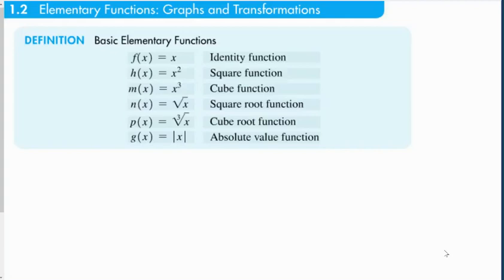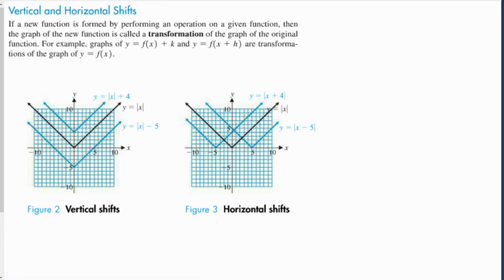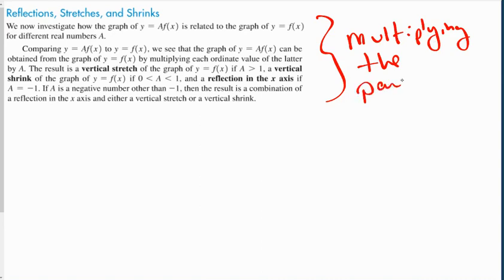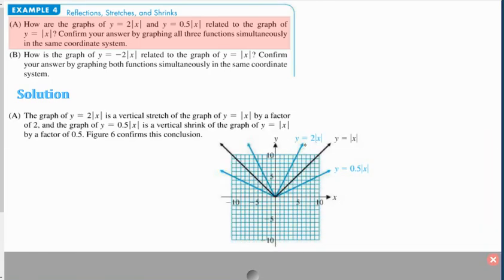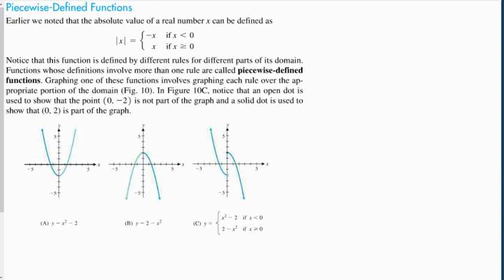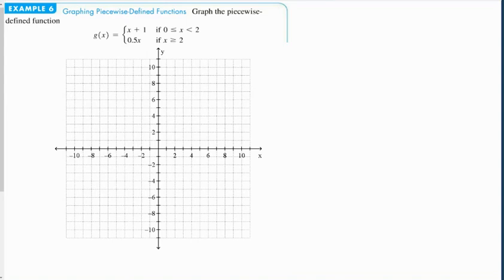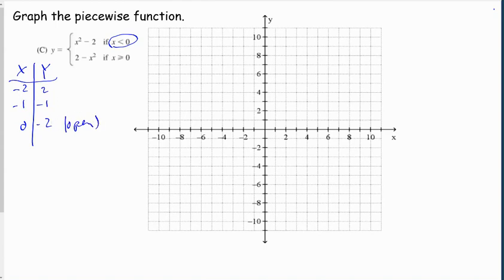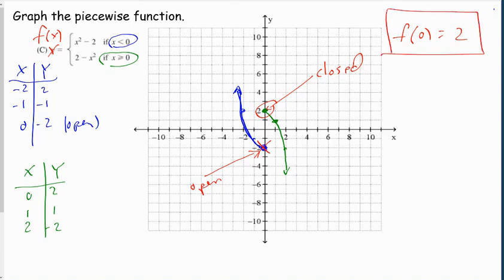Section (1-2) Elementary Functions - Graphs and Transformations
Applied Calculus - Section (1-2) Elementary Functions - Graphs and Transformations : This video lesson identifies a collection of parent functions and transformation rules to generate a rapid likeness of a function graph which will be used to analyze graphs in later sections. This lesson also introduces piecewise functions.